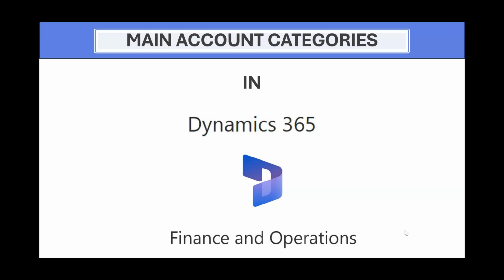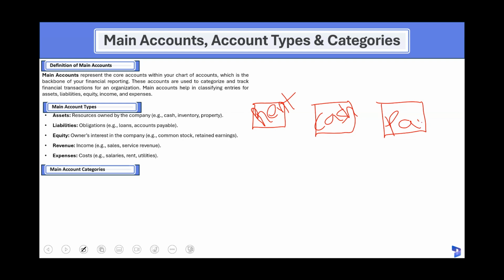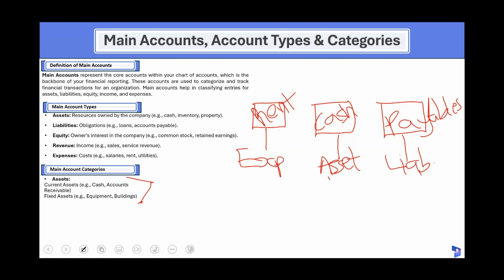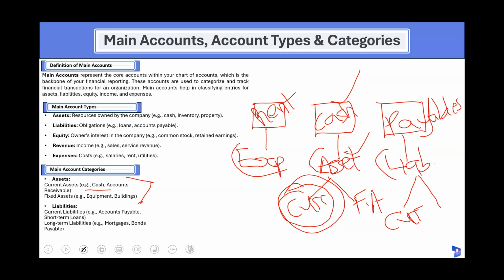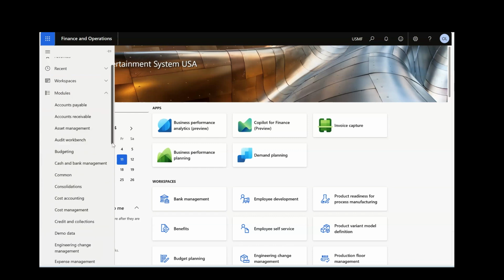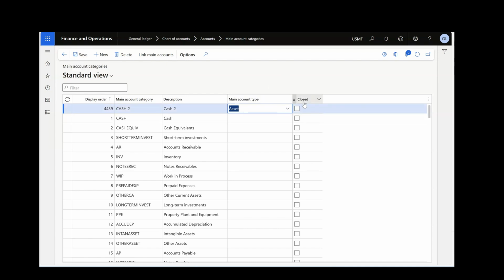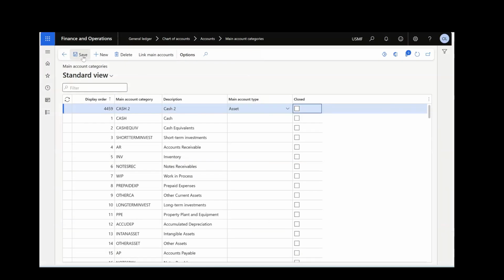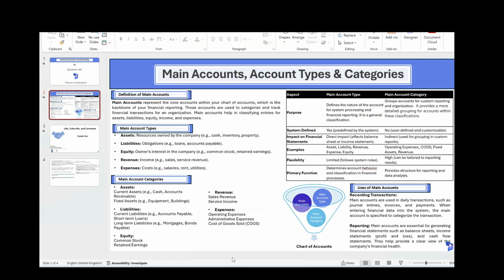Creating main account categories in D365 Finance and Operations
How to Set Up and Use Main Account Categories

In this video, I'll walk you through the process of configuring Main Account Categories in Dynamics 365 Finance and Operations. Learn how these categories play a key role in organising your financial data and improving your financial reporting.

What you'll learn:
- Step-by-step guide to setting up Main Account Categories
- Best practices for managing your chart of accounts
- How to leverage categories for more detailed and insightful financial reports
- Real-world examples of how Main Account Categories can streamline financial management

If you're working in D365FO or are looking to sharpen your finance and ERP skills, this tutorial is for you!